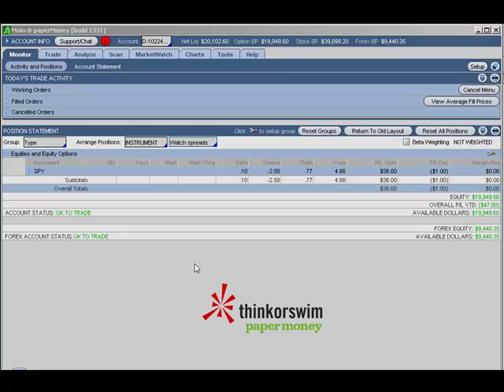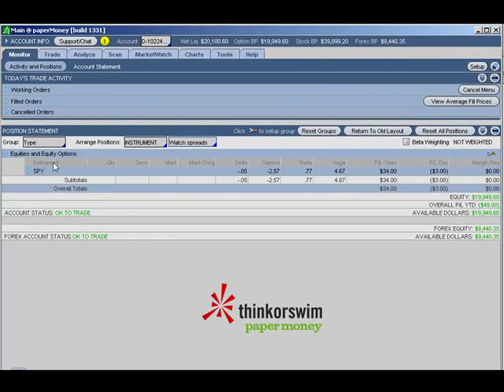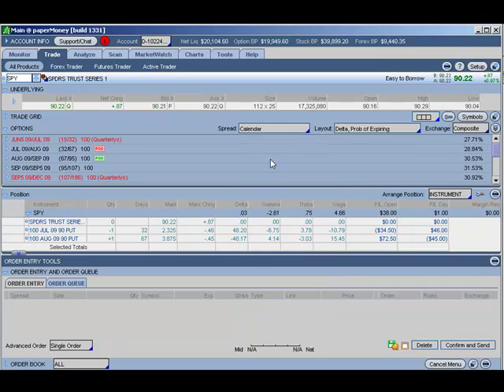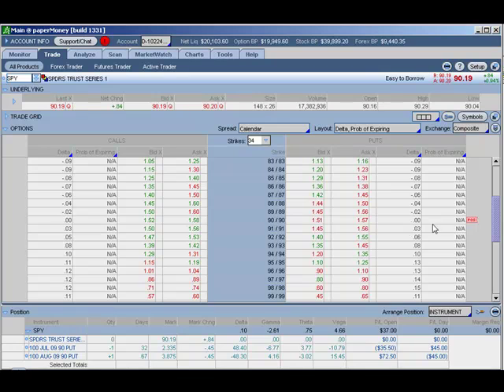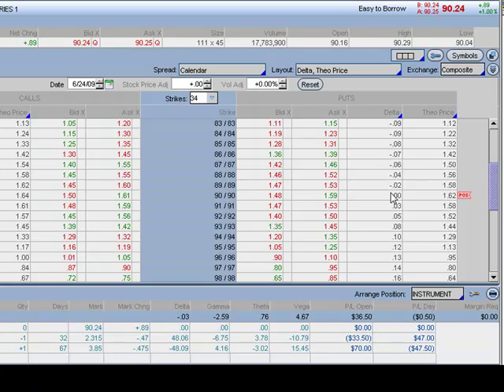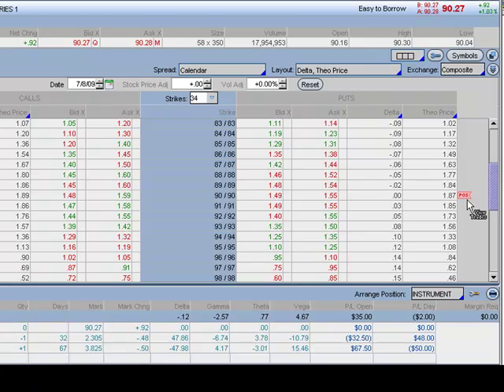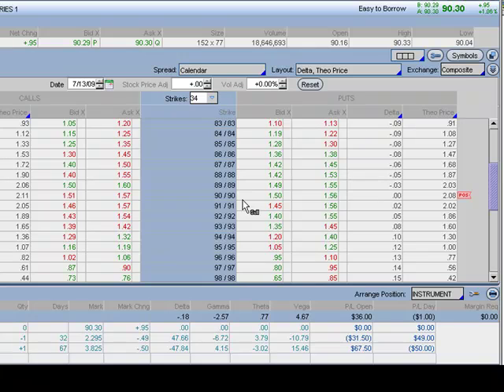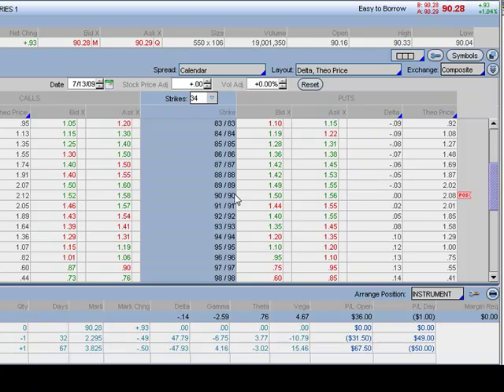Calendar Spread Review 2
This is the second review of a calendar spread trade.  This video specifically shows the value of time erosion in the process of a calendar spread gaining in value.  We are trading a calendar spread using options on an ETF.